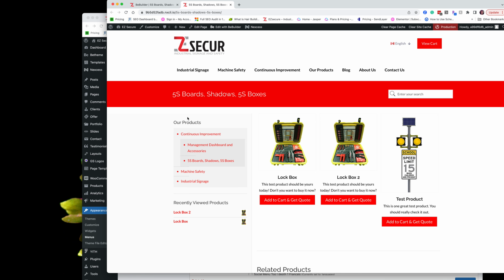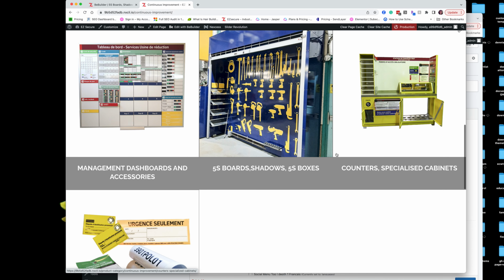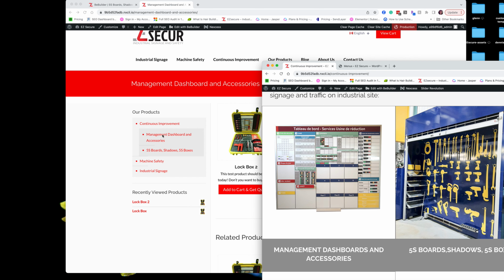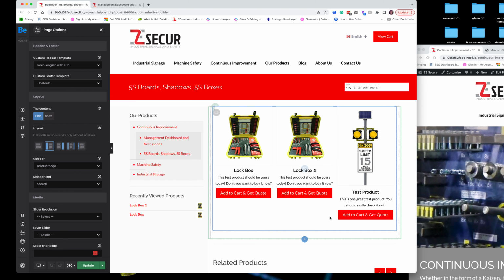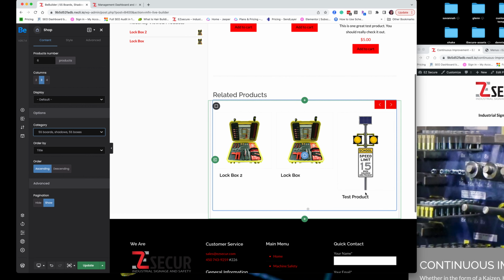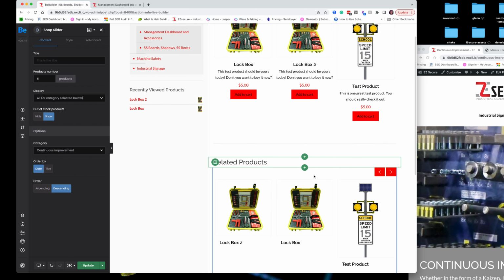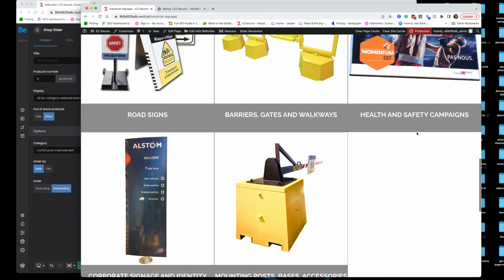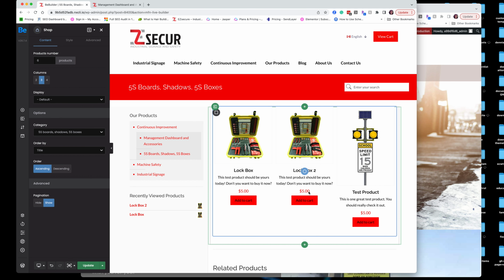Screen Recording 2023 03 14 at 1 55 07 PM